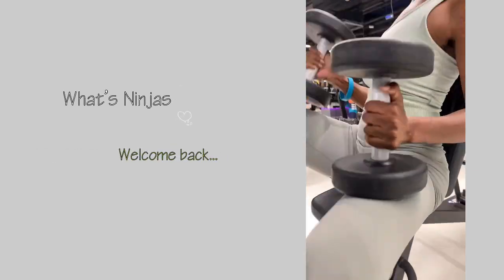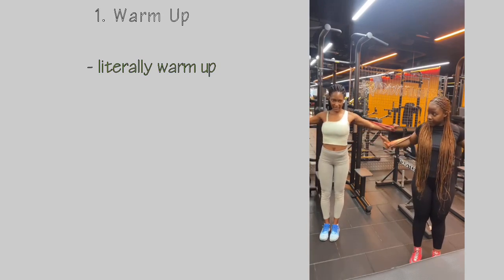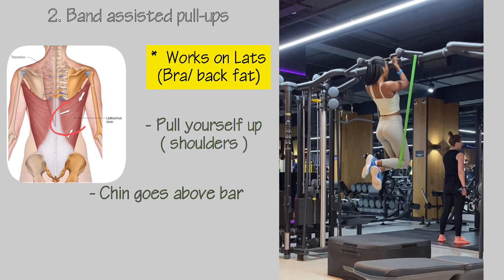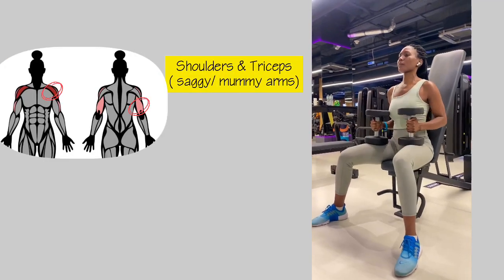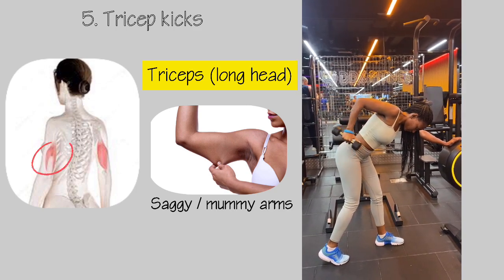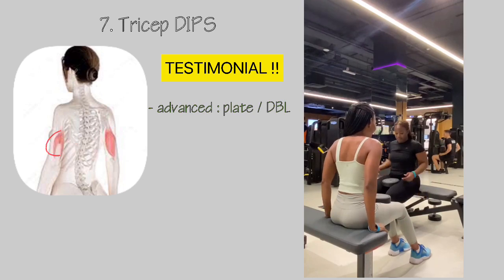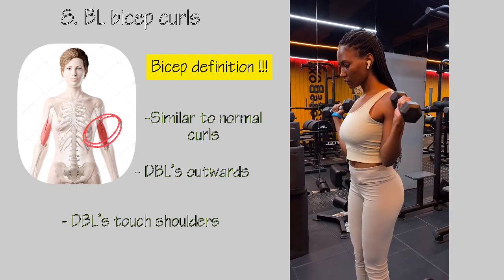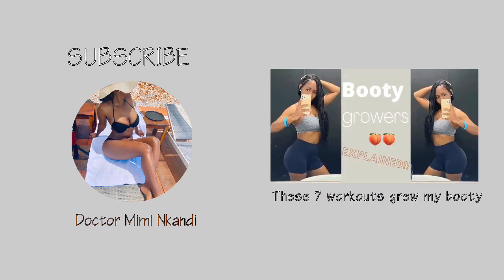Goodbye saggy arms, bra fat and muffin rolls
Hello LOVIES !! How to we get rid of Saggy "mummy", back "bra" fat and muffin rolls. Myself included, I know that these are insecurities that a lot of people struggle with. I'm so happy to share workouts that have helped me and I am sure they WILL FOR YOU, as well

▫️Shooting equipment :
- Camera : Canon EOS 2000D
- Phone : iPhone 11 Pro Max 256 GB

▫️Editing tools:
- Adobe Premier Pro
- iMovies
- Vlog Star
- Adobe premier rush